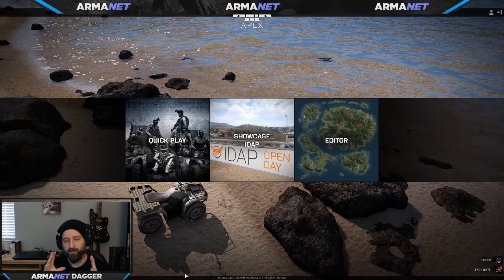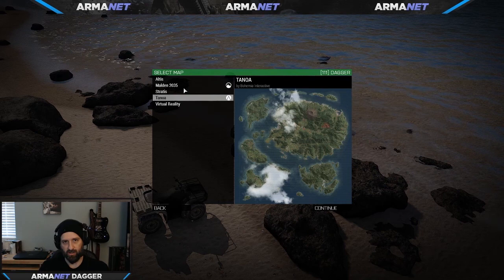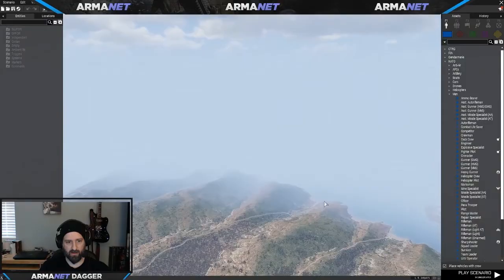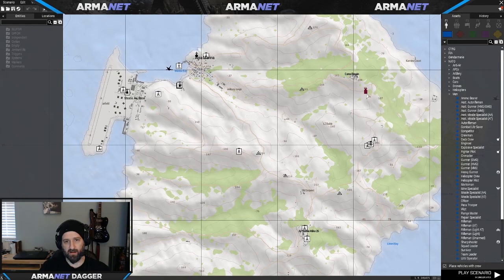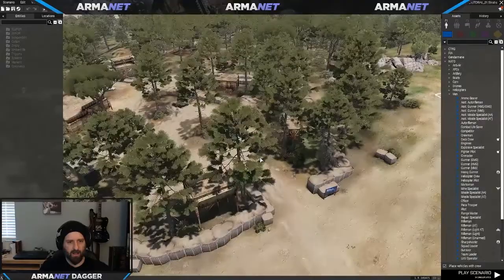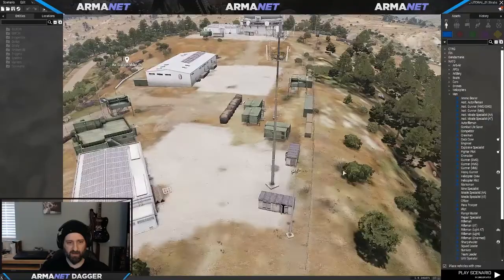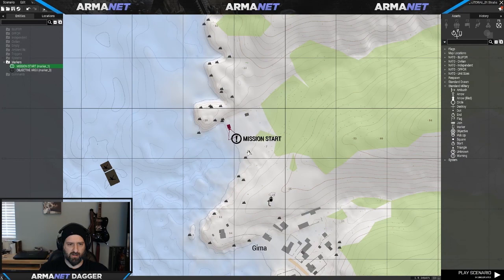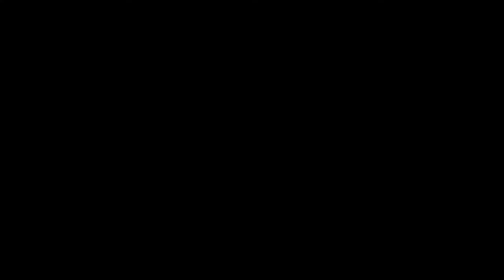ARMAnet Eden Editor Tutorial Ep. 1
Dagger presents Episode 1 of the Eden Editor Tutorial Series.

Audio will be fixed for future episodes, sorry for the difficult to hear sections. Please feel free to use the Closed Captions feature as well to help.